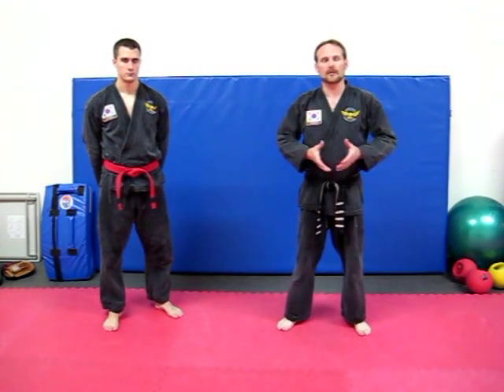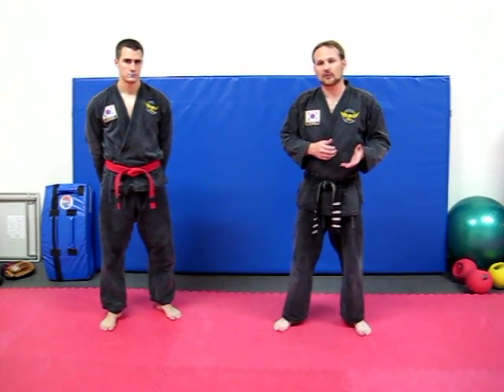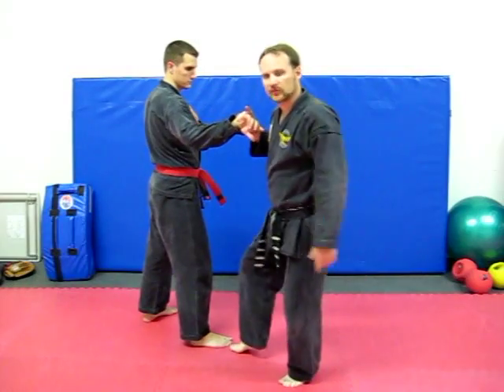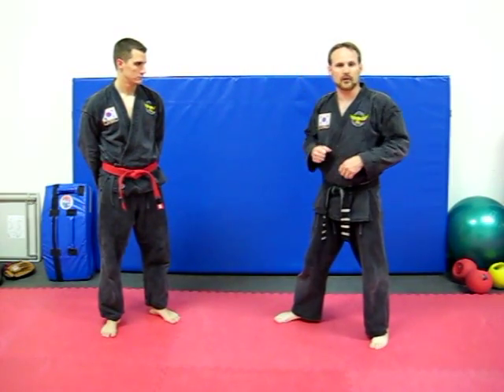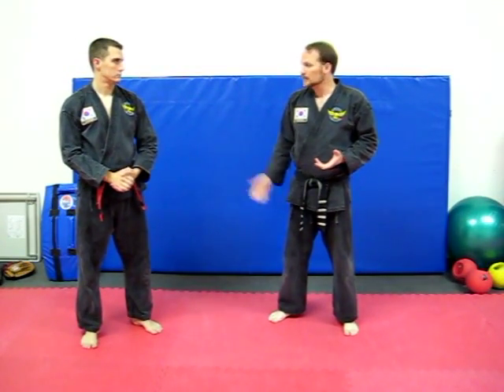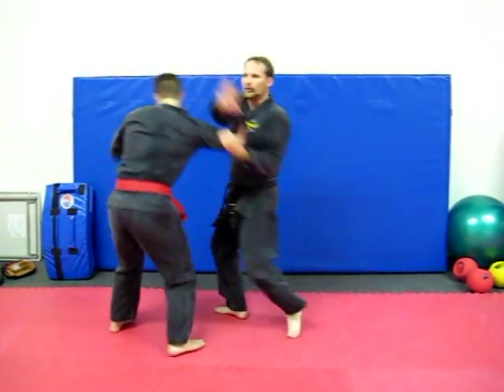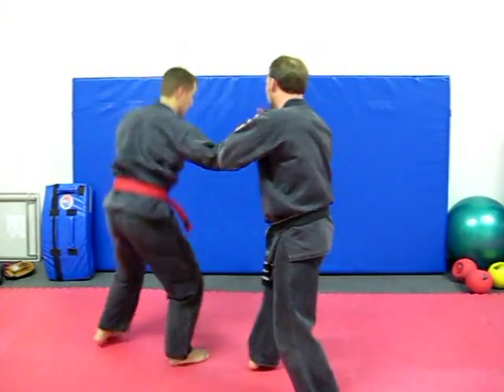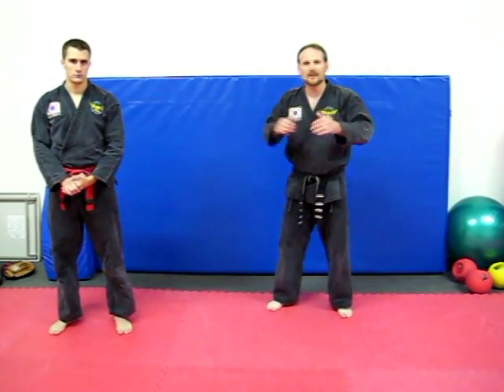Response to Hapkido Lock/Flow Drills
This video is a response to a number of Hapkido lock/flow drills that are available on YouTube.  After observing several, we wanted to show our method of generating/applying force in Hapkido.  The series of locks we are using is common to a number of Hapkido videos---and so it should be easy to compare our method of power generation to some of the other styles.  The video isn't always completely clear and coherent (it wasn't scripted, discussed prior to filming, or even edited) but hopefully it gets the point across as to what we consider fundamental to making control techniques work.

For more commentary, see the Nebraska Hapkido Association blog entry